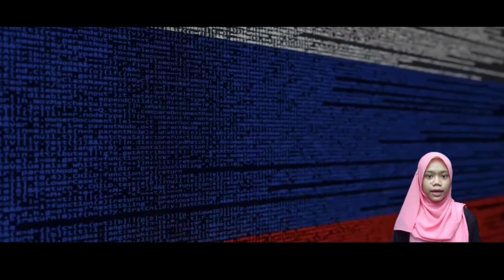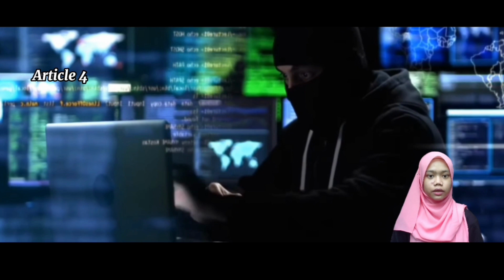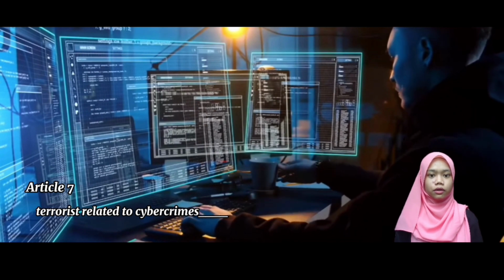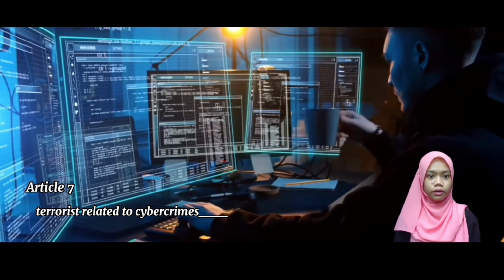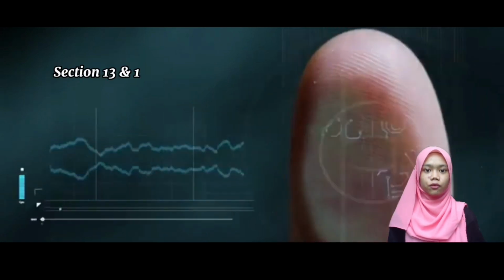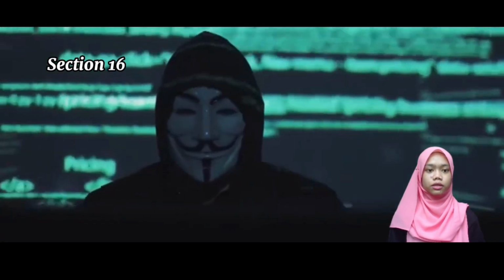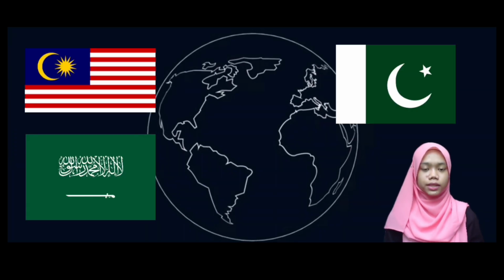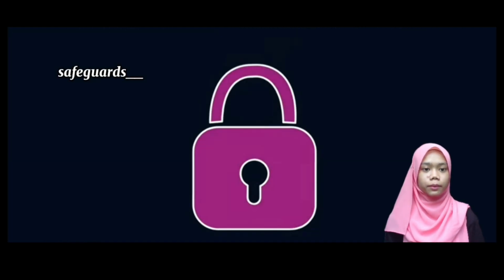Comparison of Civil Law in Cyber Theft in Malaysia, Saudi Arabia and Pakistan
Nur Anis Atikah Binti Nazeri (1212339)
Shaza Afifah Binti Sulaiman (1212340)